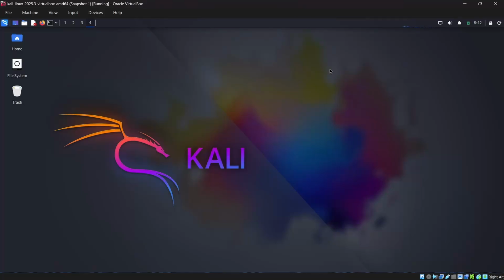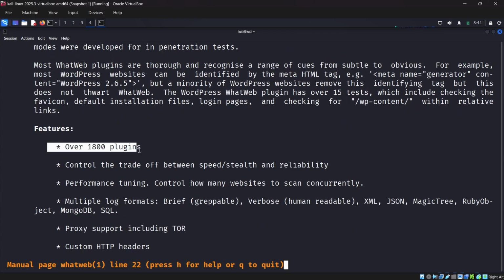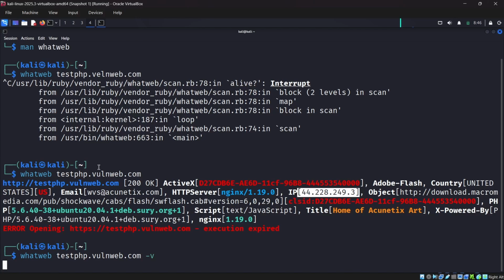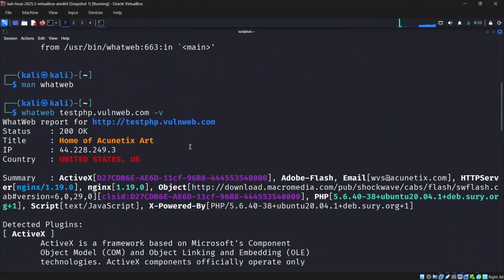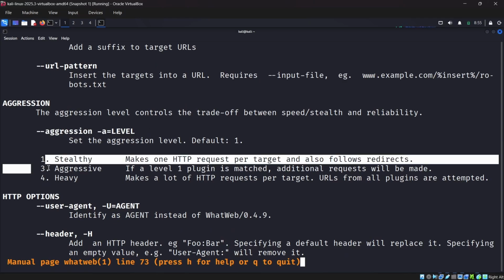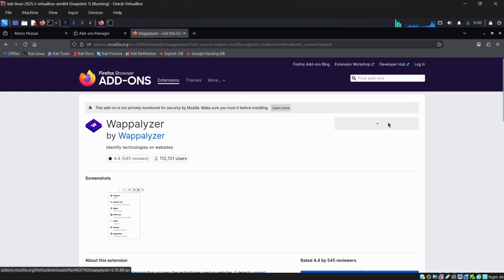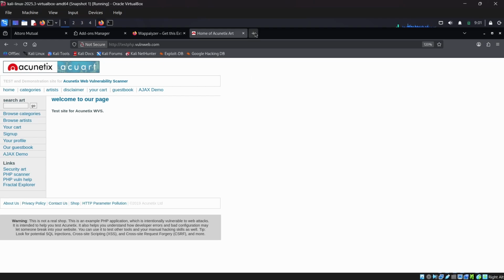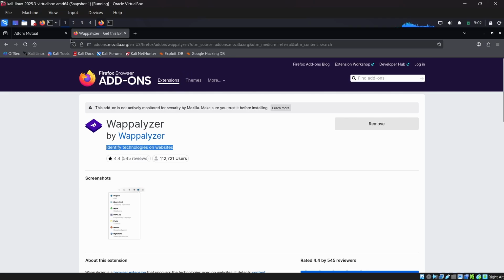How Hackers Find Website Technologies in Seconds | Real Demo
All demonstrations are done on permitted or publicly available websites.